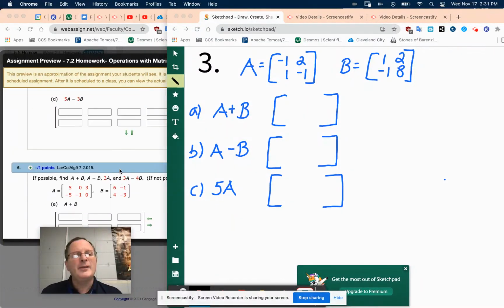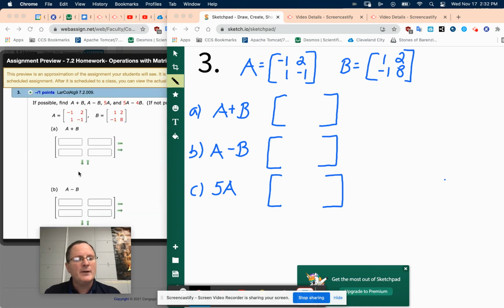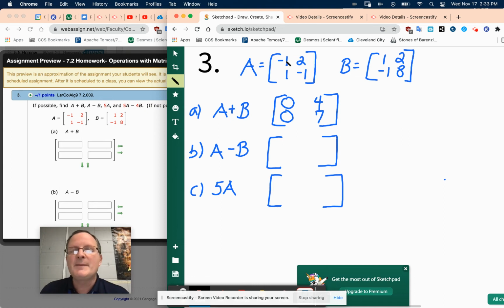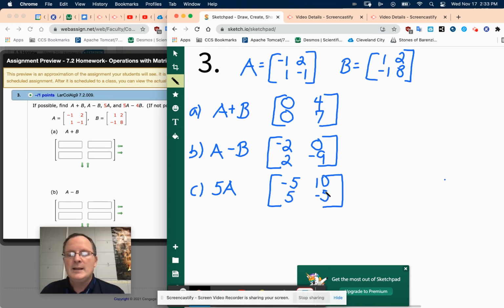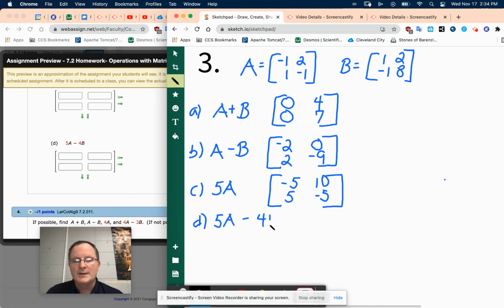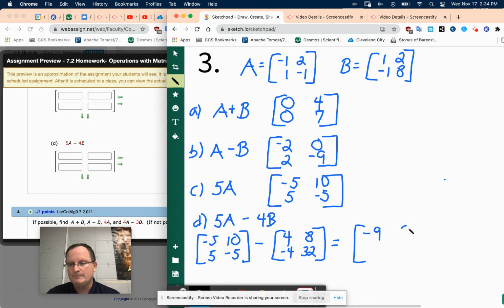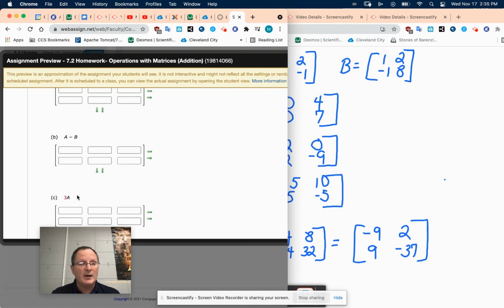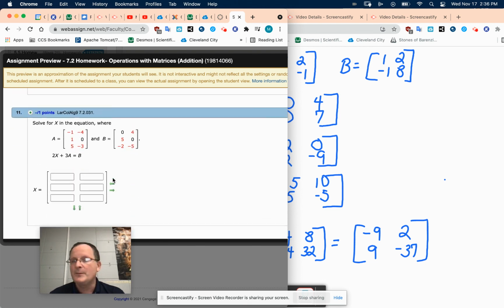College Algebra - 7.2 - #3-#10